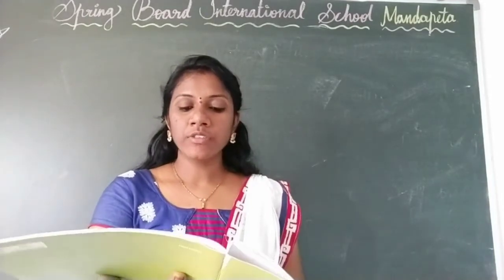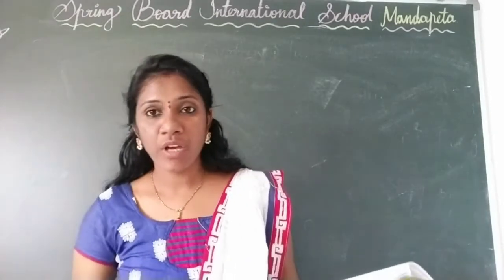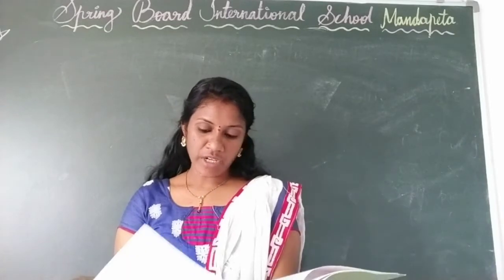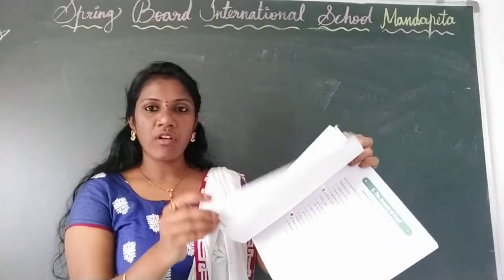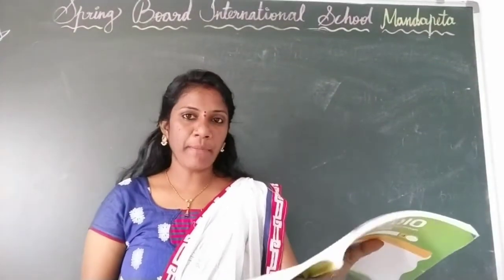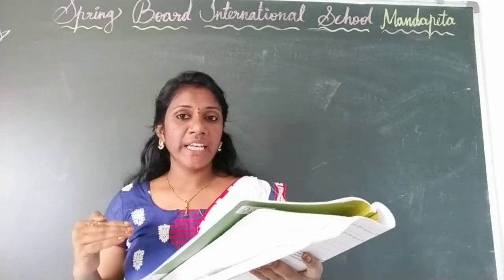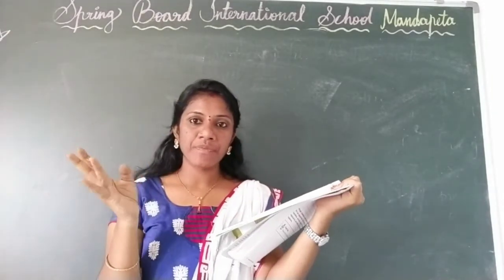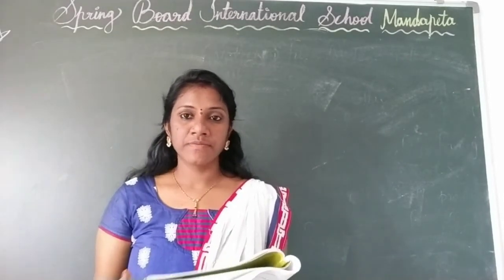class 4 science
5.mind map